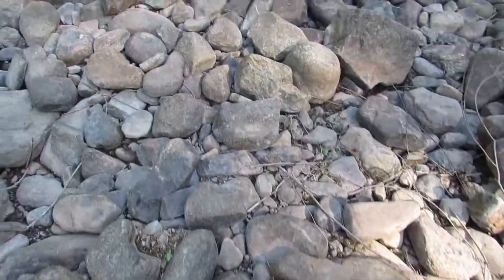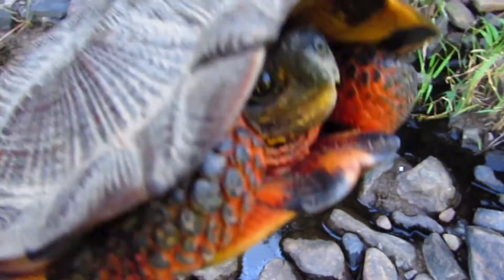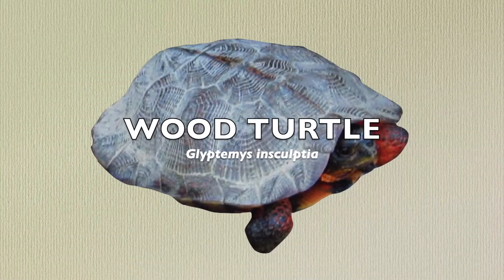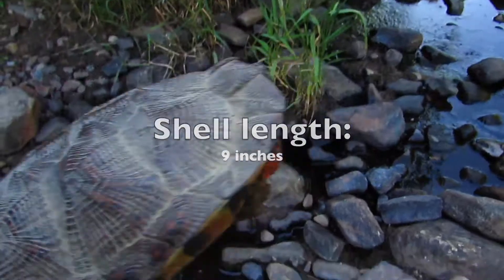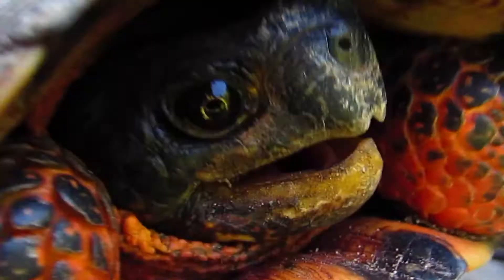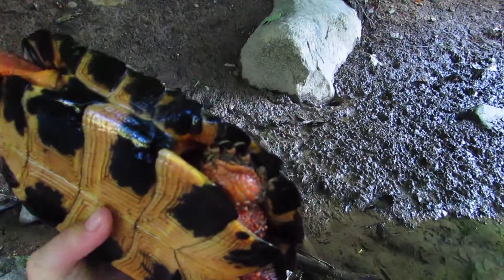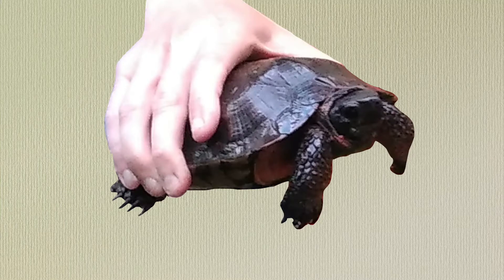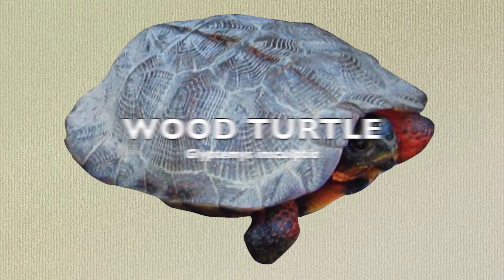Learn about the Wood Turtle!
Today's video includes some of the basic facts about one of my favorite turtles-  the wood turtle, which is a surprisingly large and colorful turtle that lives in the northeastern US!